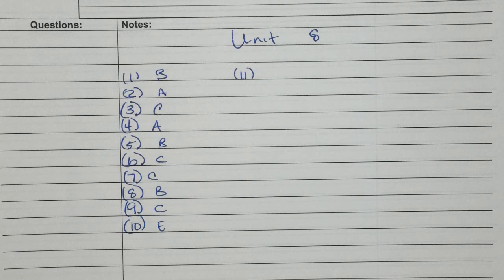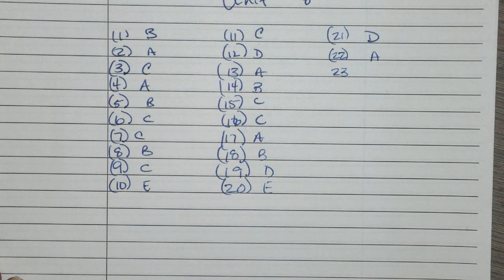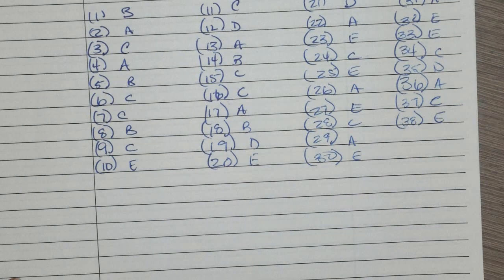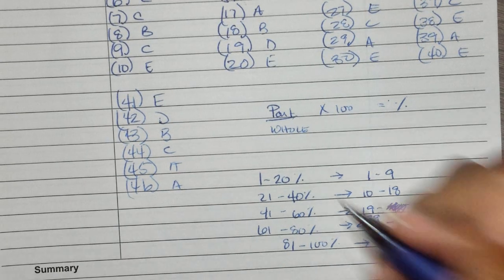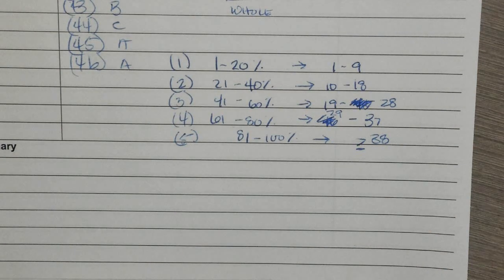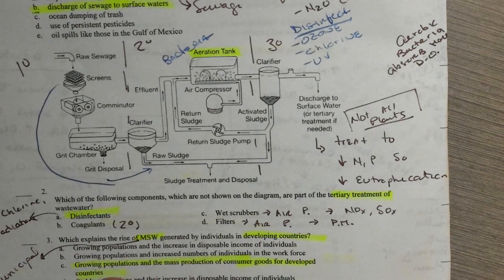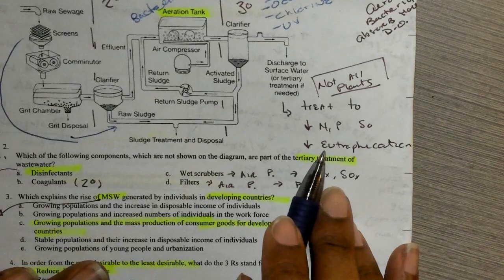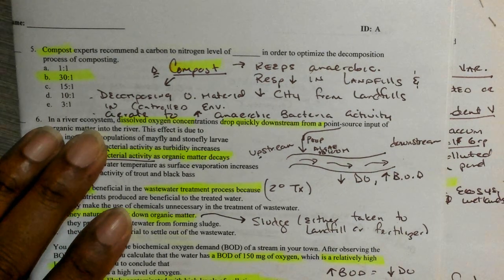Unit 8 (Part 1)